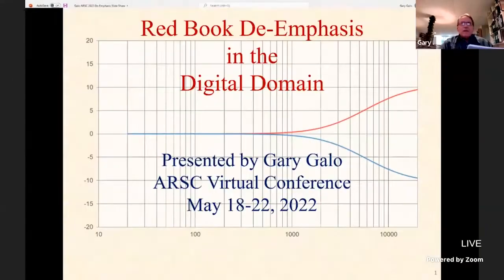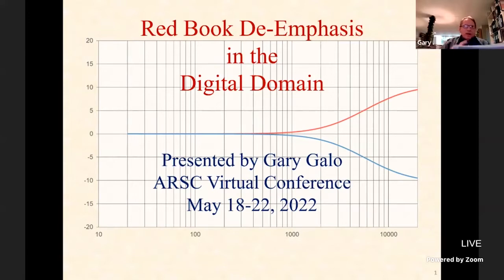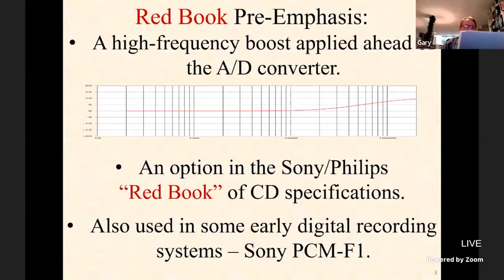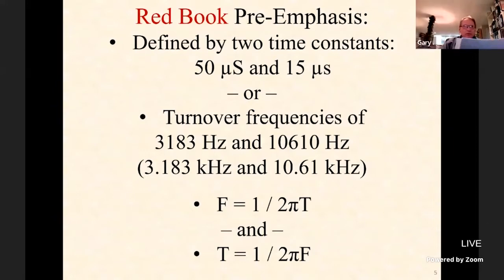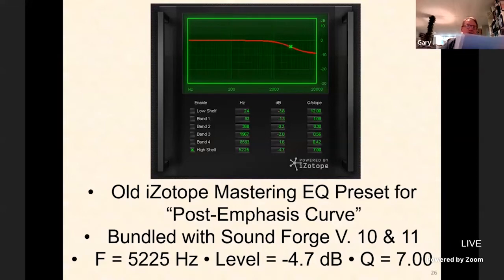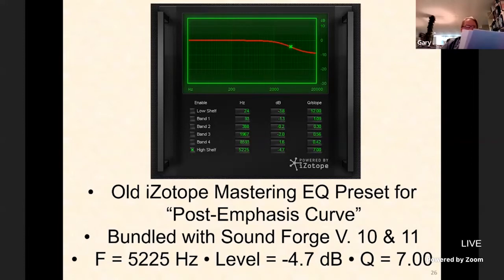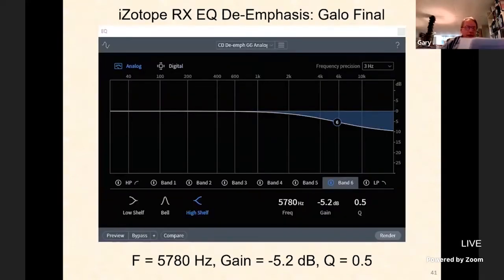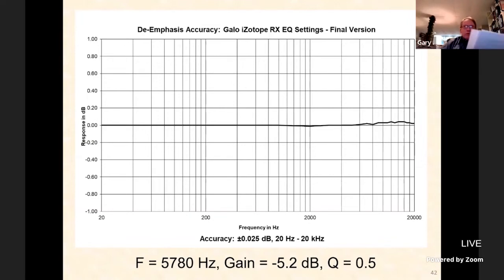RED-BOOK DE-EMPHASIS USING THE IZOTOPE RX EQ MODULE presented by Gary Galo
The Association for Recorded Sound Collections presents the following program from ARSC's 56th Annual Conference on Thursday May 19, 2022:

RED-BOOK DE-EMPHASIS USING THE IZOTOPE RX EQ MODULE
presented by Gary Galo, Crane School of Music, SUNY at Potsdam, Emeritus

Many early digital recording systems used analog high-frequency pre-emphasis ahead of the analog-to-digital converters as a means of improving the poor low-level, high-frequency performance of the early converters. A complementary analog de-emphasis curve was applied in playback, after the digital-to-analog conversion.

The Sony/Philips book of specifications for the Compact Disc – known as the "Red Book" – included optional pre-emphasis and de-emphasis curves, with time constants specified as 50 and 15 µSecs. Some early CDs, mostly discs made in Japan by Denon, employed this option. Several early digital recording systems, including the popular Sony PCM-F1, also employed pre-emphasis and de-emphasis equalization using the same time constants.

Some 40 years later, audio engineers and archivists are faced with myriad problems in transferring obsolete digital formats to modern digital audio standards, not the least of which is how and where to apply "Red Book" de-emphasis when needed.

This presentation will describe the nature of the "Red Book" pre-emphasis and de-emphasis curves, including an analysis of these curves based on computer simulations. These computer simulations can be used to create a precise de-emphasis curve applied in the digital domain, using the equalization module included with the popular iZotope RX restoration software.

The presentation will describe the evolution of digitally-applied de-emphasis, the problems associated with some of the earlier efforts, and the final settings developed for the iZotope RX EQ module. Frequency response measurements based on computer simulations will be shown, verifying the accuracy of the final version, along with the errors inherent in some of the earlier efforts.

Editor:  Nathan Georgitis